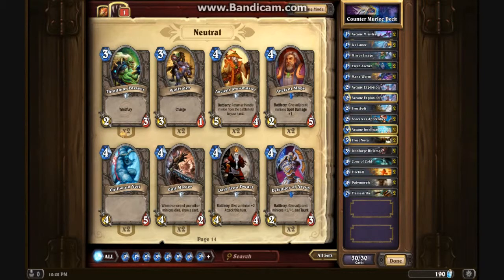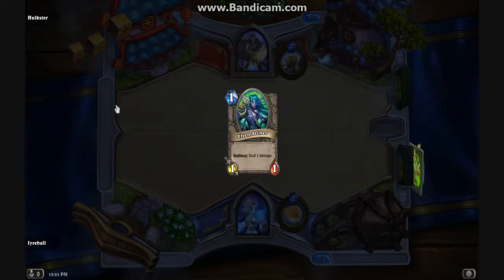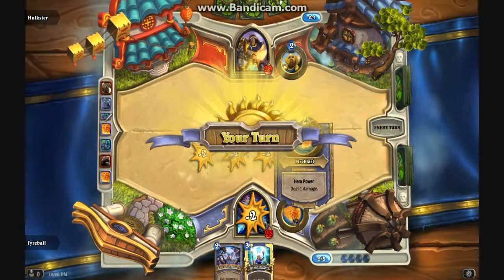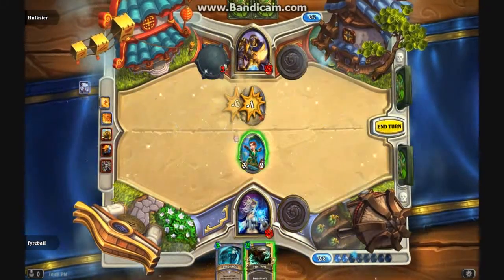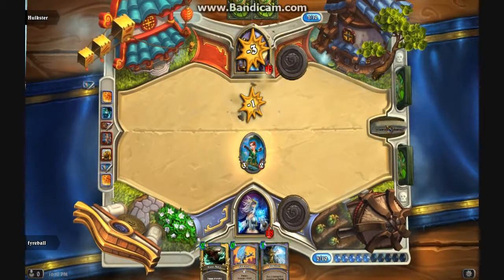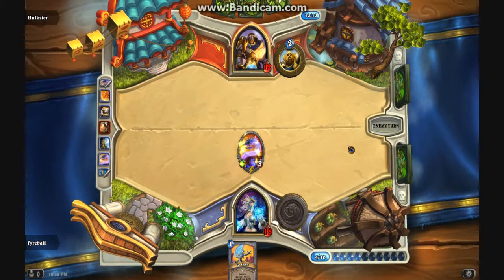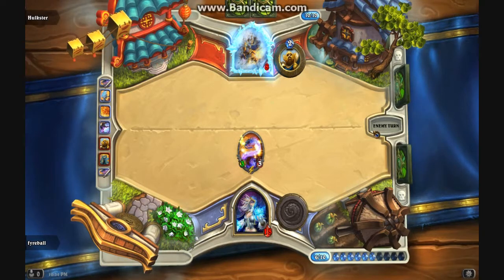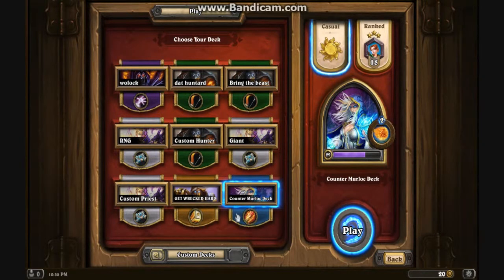Interesting Decks #3 Counter Murloc Deck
This Is The Third Part Of The Interesting Decks Series Oh Yah And DESTROY ALL THE MURLOCS OTHERWISE I WILL FIND YOU!